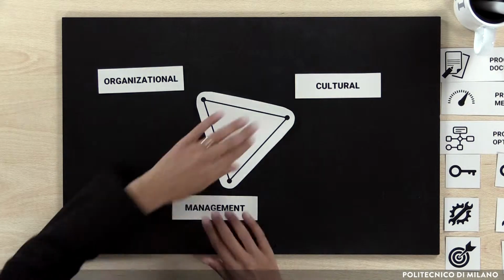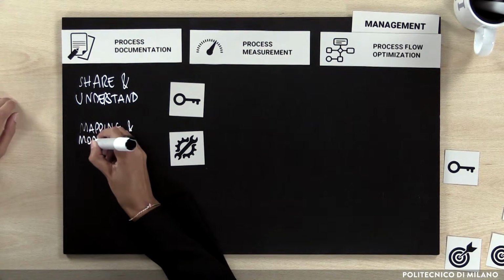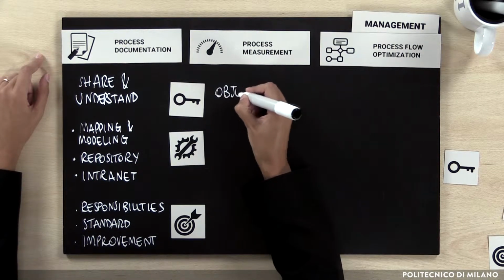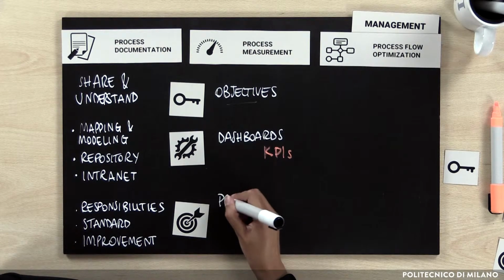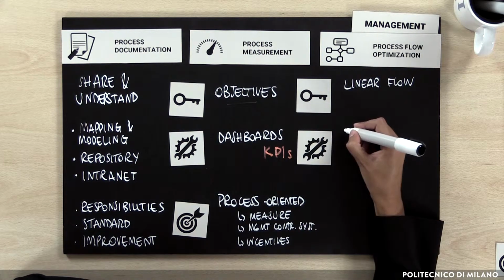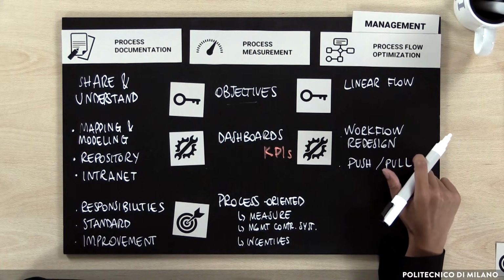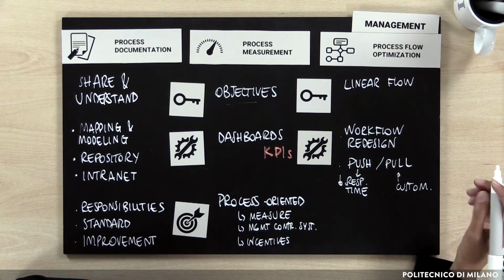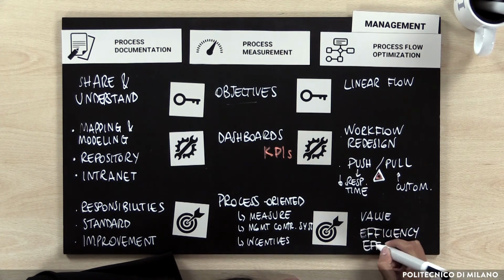Management principles for process management (Filomena Canterino)